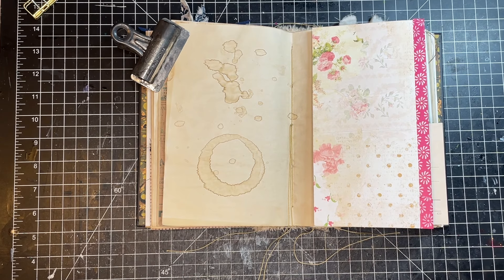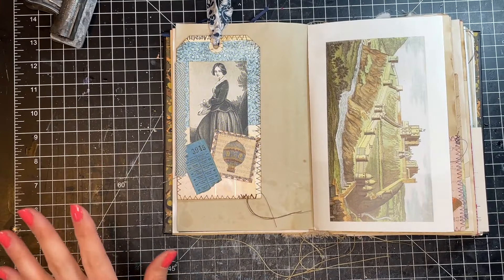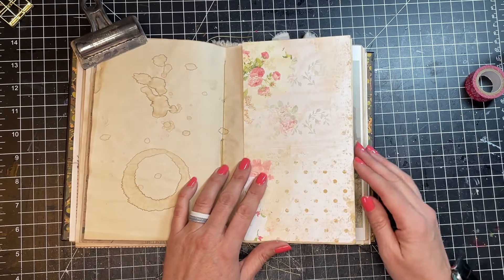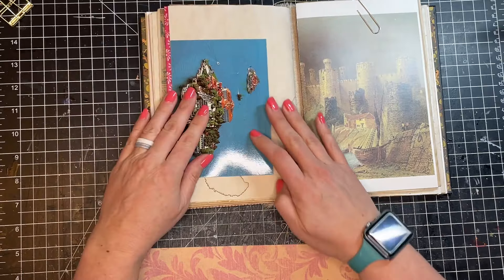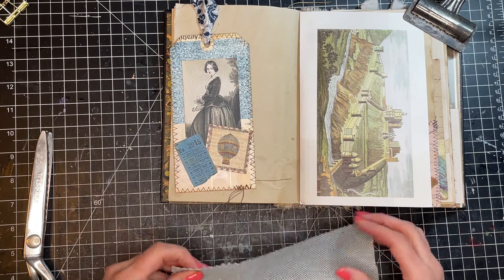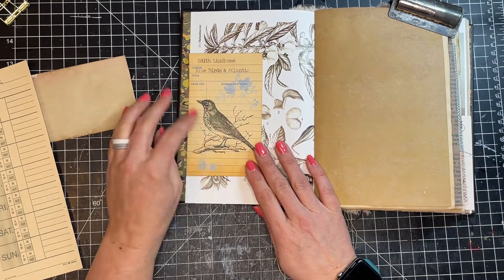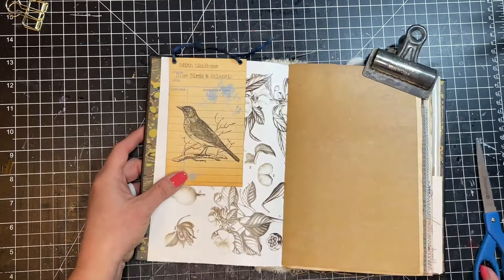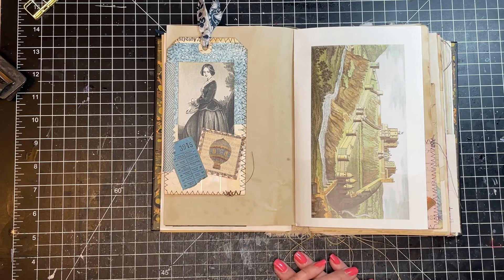Junk Journal Tip-Ins: A Complete Guide for Beginners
In this video, I’ll be talking all about tip-ins. If you are new to junk journaling, these fun little flips are a great addition to any journal!

Ways you can support me (thank you!):
🎨All my favorite tools and supplies